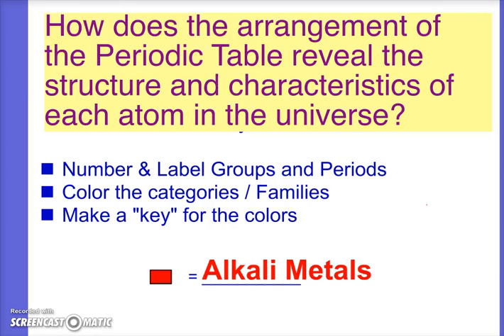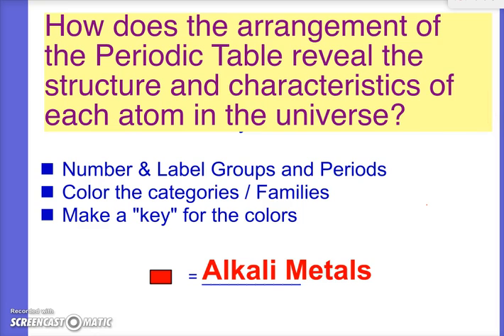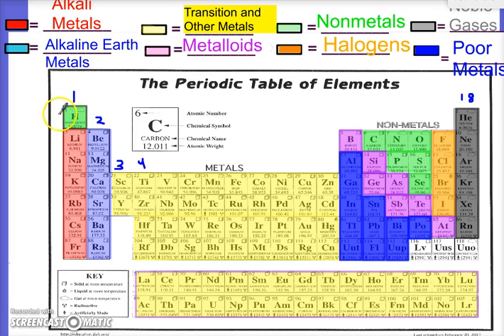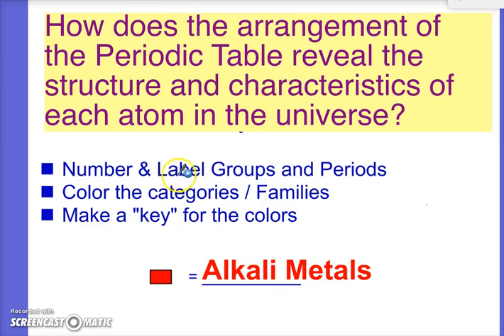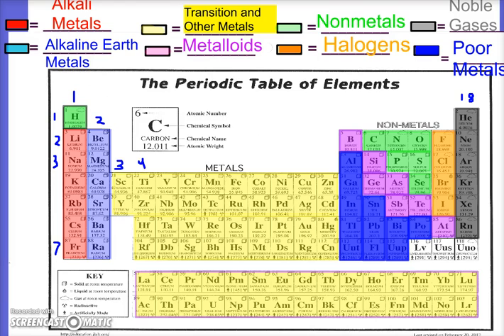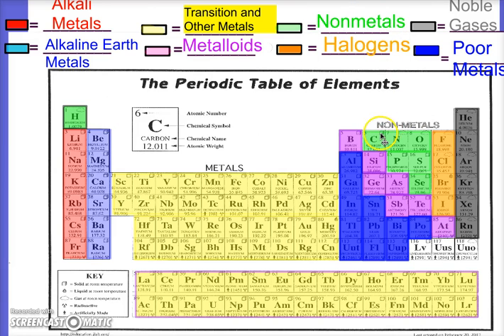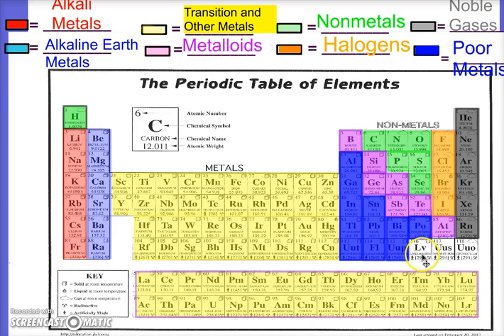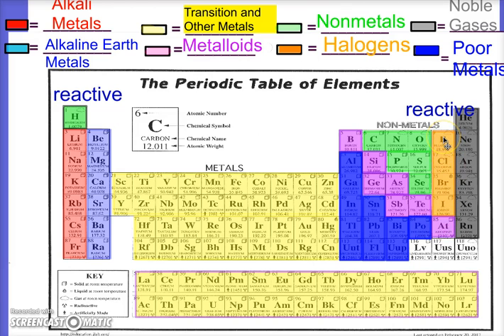Coloring the Periodic Table